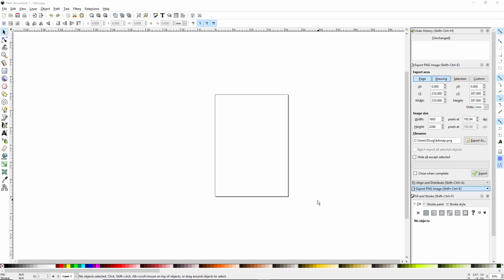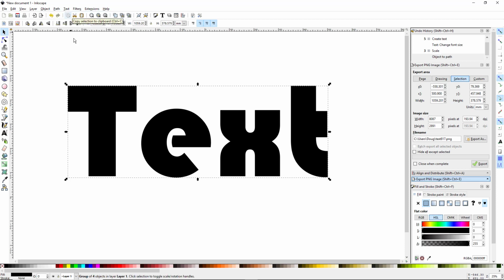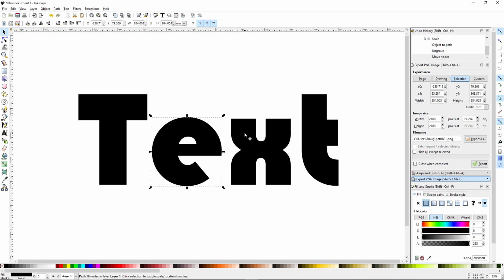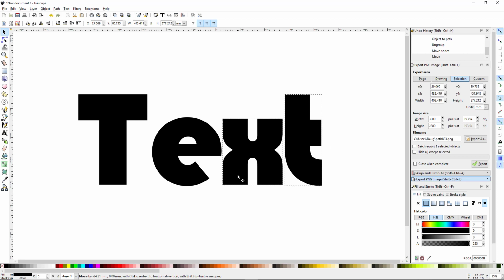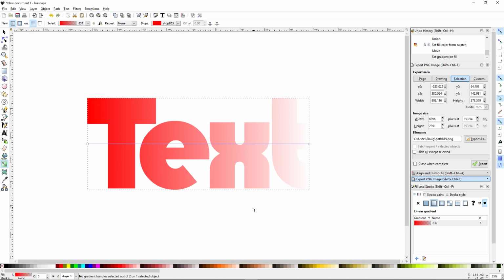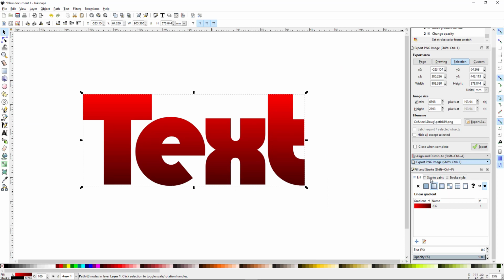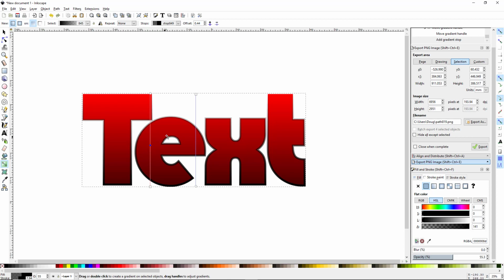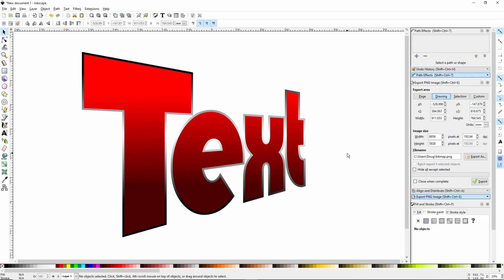Inkscape Tutorial: How To Work With Text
This is a basic tutorial for absolute beginners.
How to work with text in Inkscape. Just some simple, but effective ways to change text to make it look great!